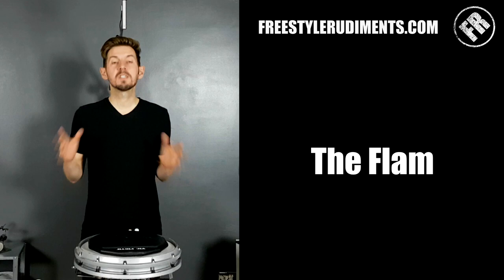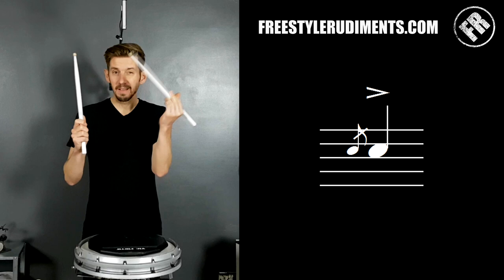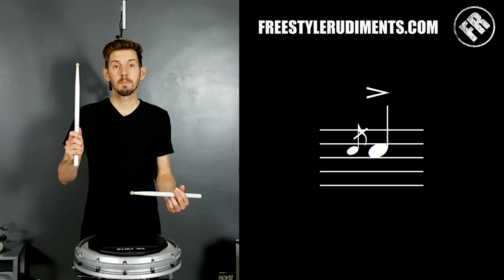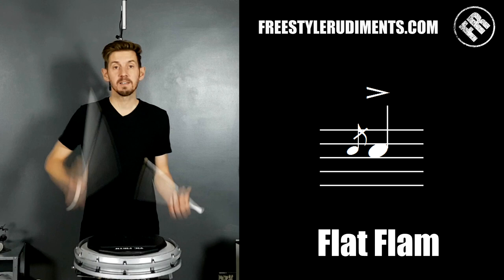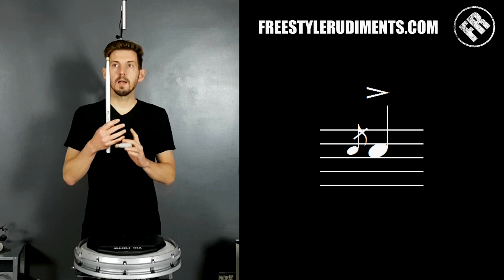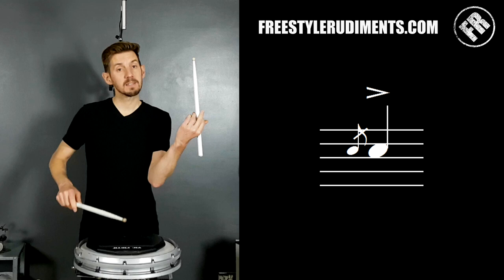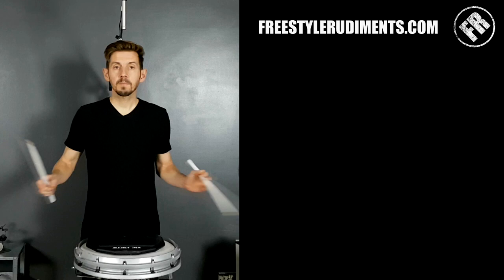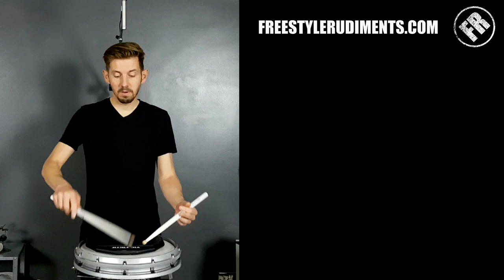The Flam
Learn to play the Flam or flams on drums. In marching band and drum corps flams are used all the time so its very important you learn the simple concepts taught in this free snare drum lesson by Geoff Fry

Geoff Fry is a UK based professional drummer, educator author and clinician.
Contact Geoff for all enquires.